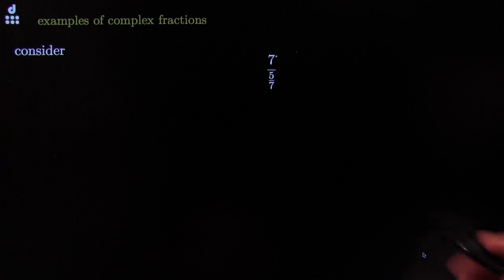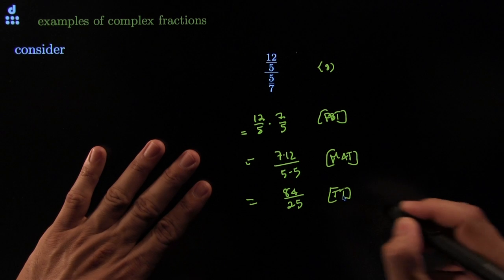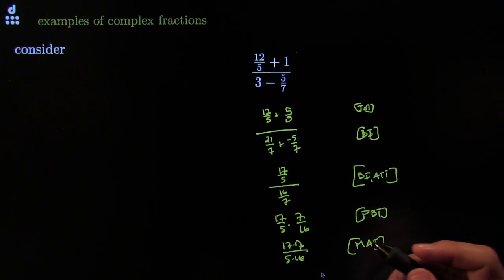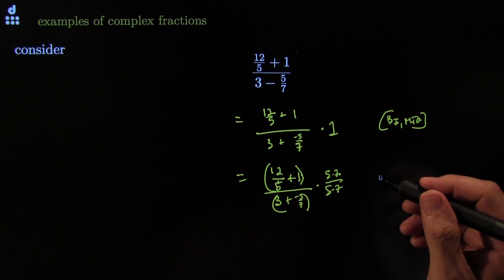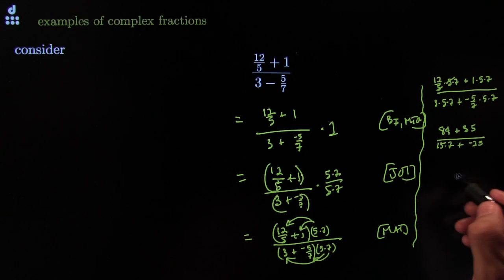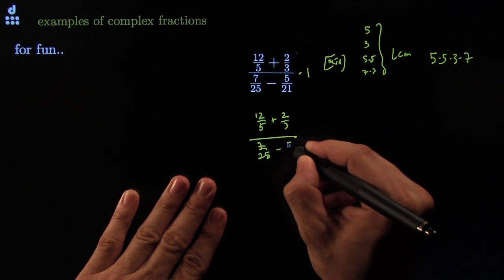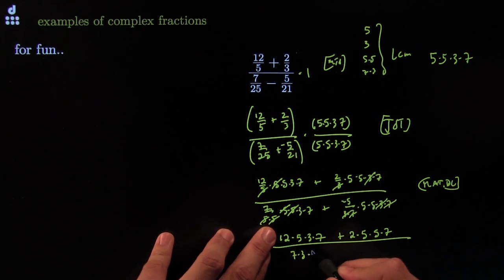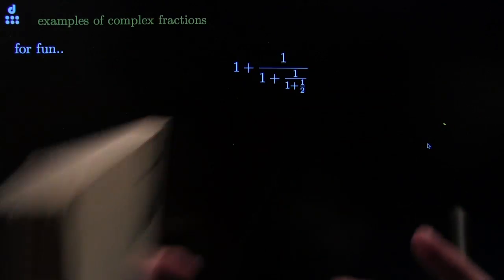046.03.05 complex fraction FBT part ii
This video is about 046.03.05 complex fraction FBT part ii